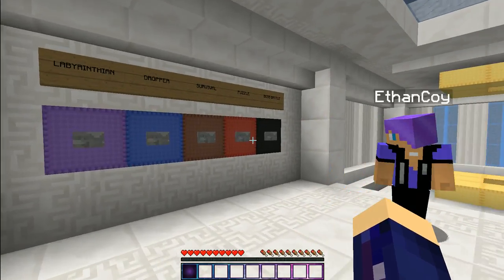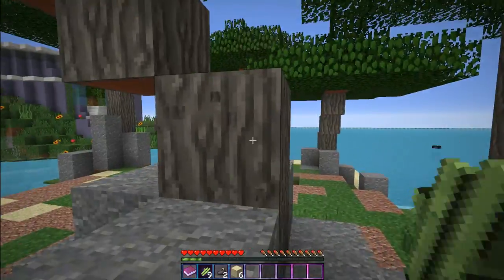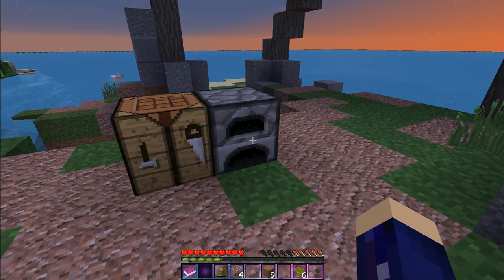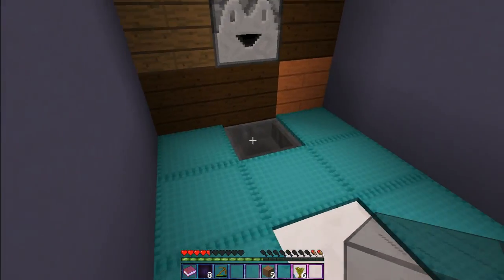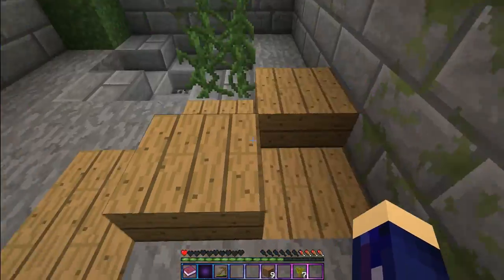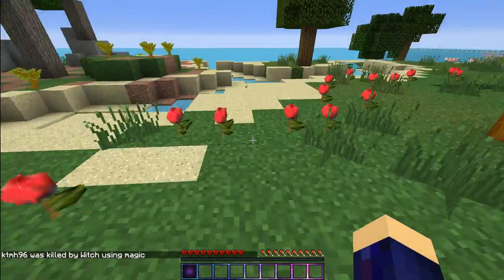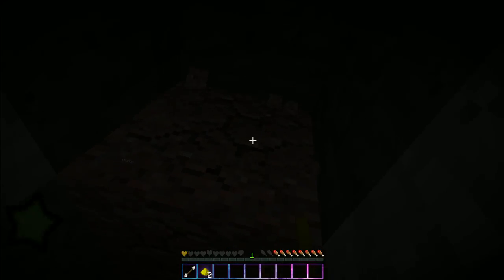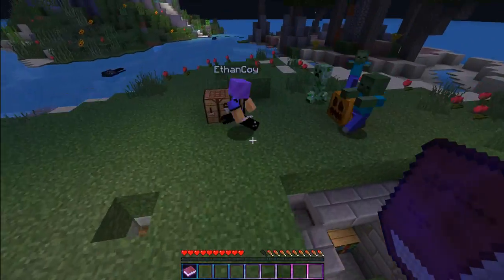SURVIVAL- Diversity 2 Map w/ EthanCoy - Minecraft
vvv vvv
click SHOW MORE for links
vvv vvv

Helloooo and welcome back to my description box! If you liked this video give it a big thumbs up.

Channel art by:
Storm